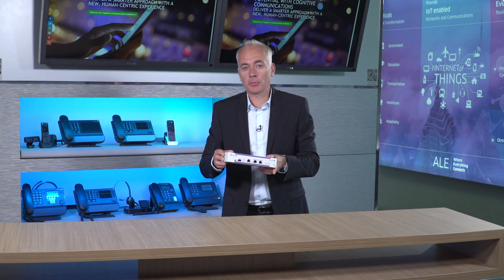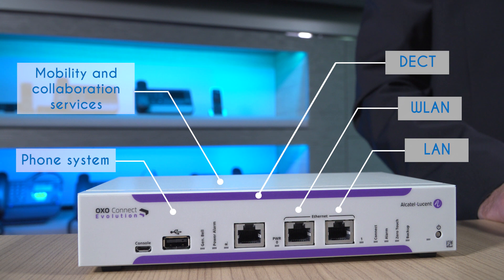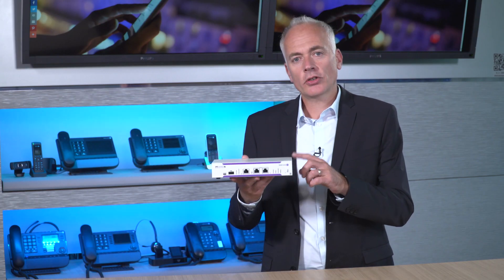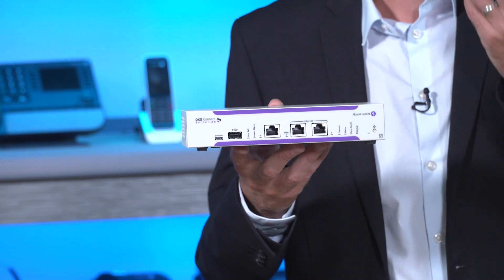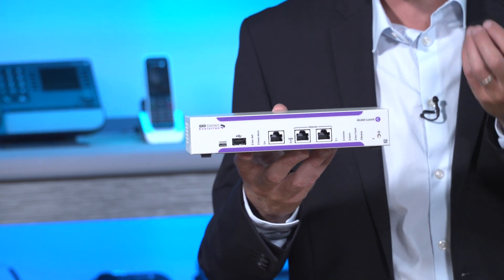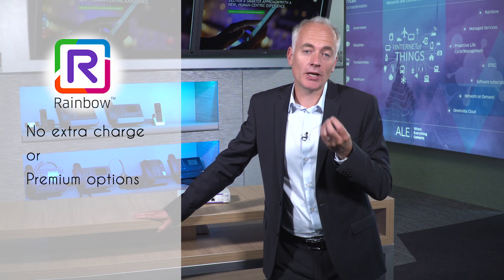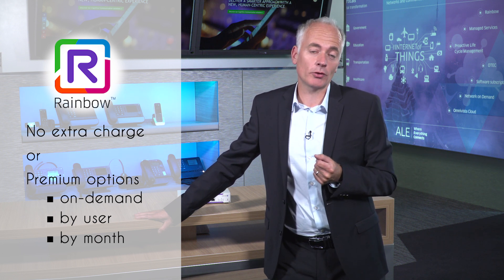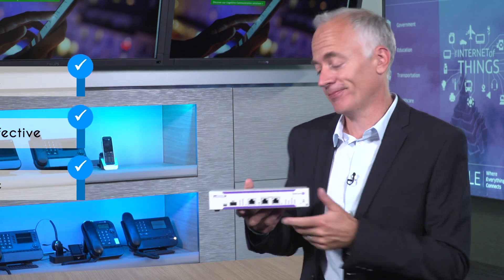Discover OXO Connect Evolution - Connex Web Series | S1 | E8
OXO Connect Evolution is an all-IP communications solution that includes a phone system, mobility and collaboration services, LAN, WLAN and DECT for small businesses.